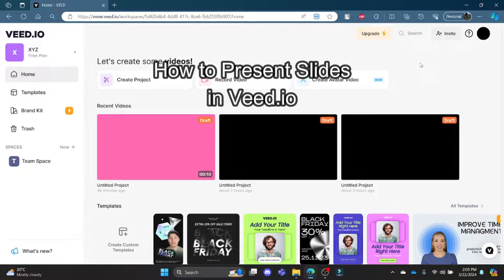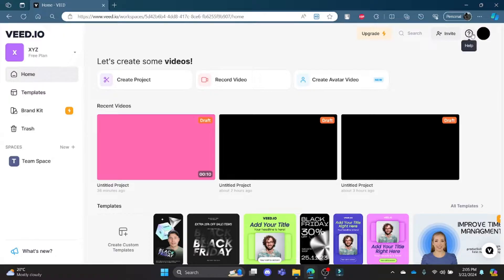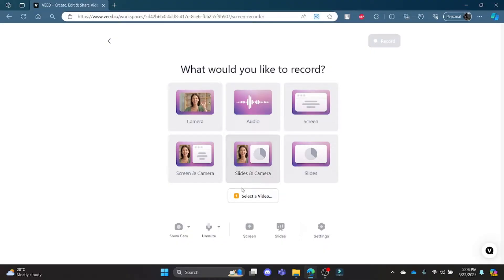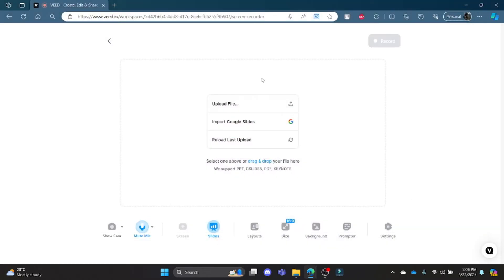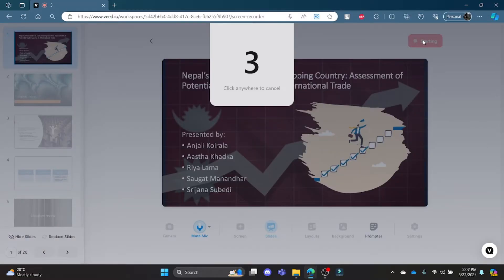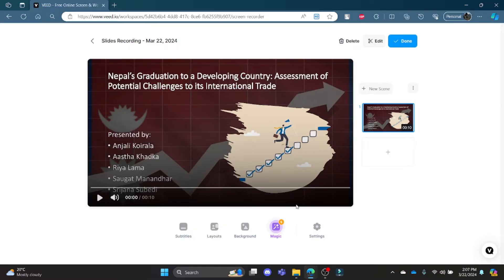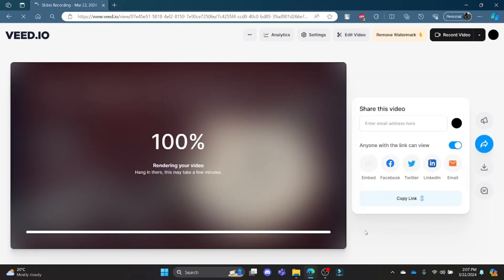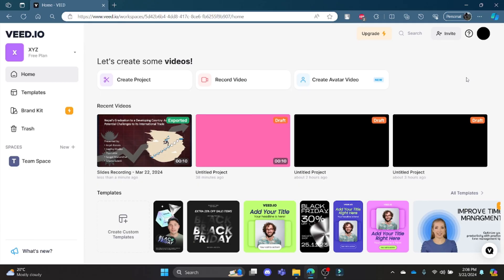How to Present Slides on Veed IO (2024) | Veed IO Tutorial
This tutorial guides you through the process from start to finish, ensuring you can deliver engaging and professional presentations online. Discover how to upload and present slides directly within Veed.io.